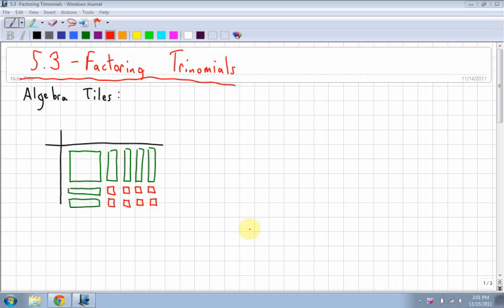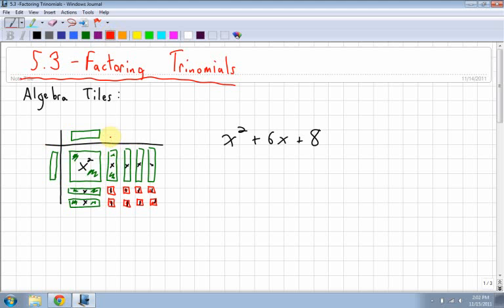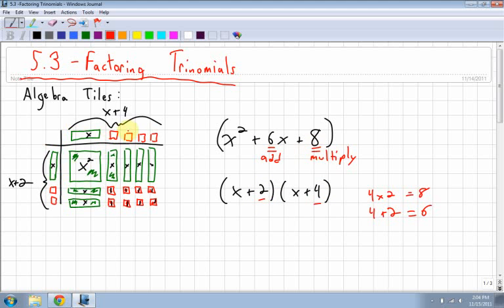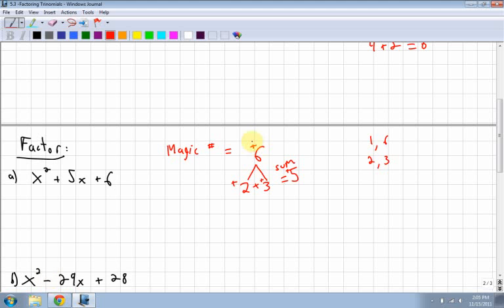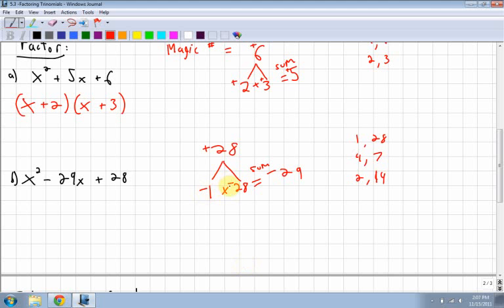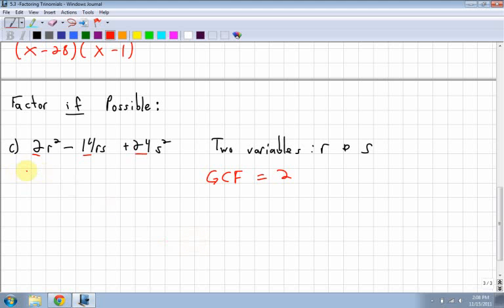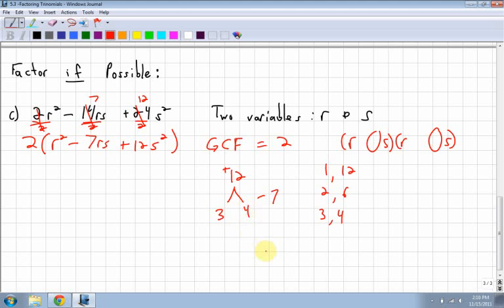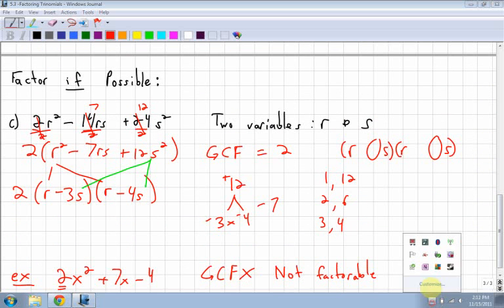Foundations of Math and Pre-Calculus 10 5.3 Factoring Trinomials Part 1